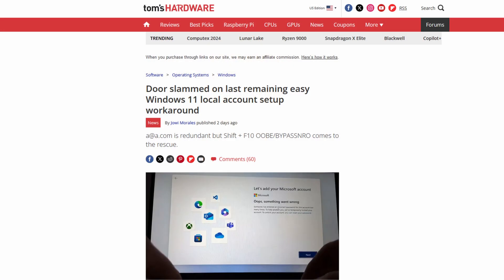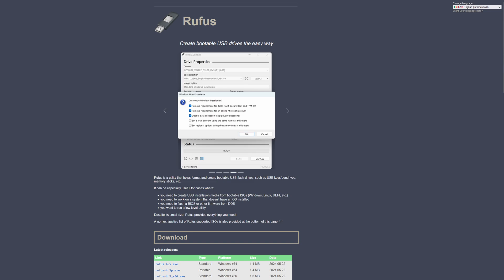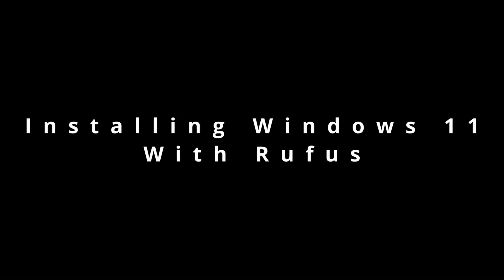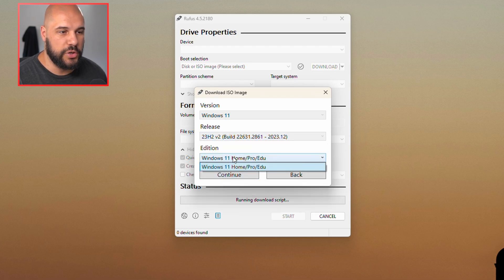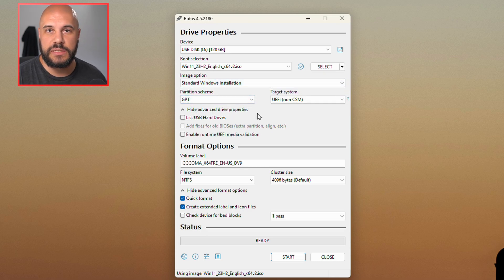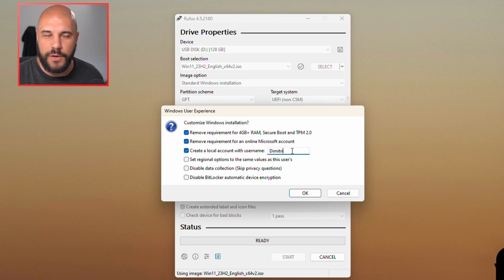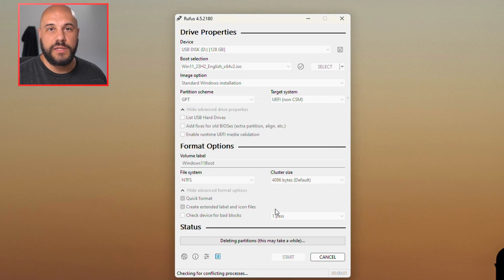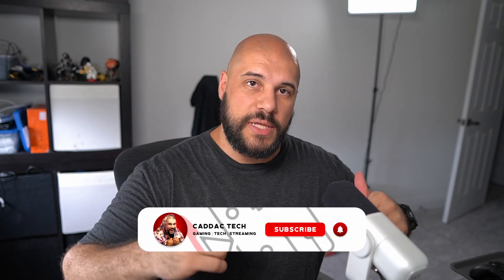How to Create Local Accounts, Disable TPM or Secure Boot Checks, and More with Rufus!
Microsoft is trying to lock down more things users prefer doing in Windows 11 such as creating local accounts. Let's talk about how a great tool called Rufus can help.

Love you!